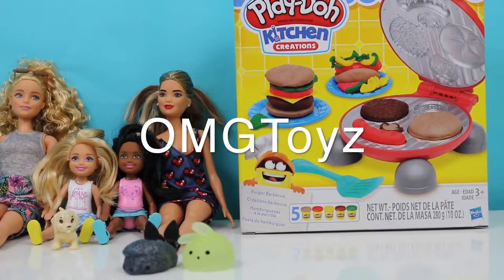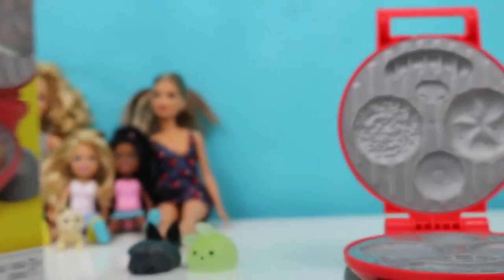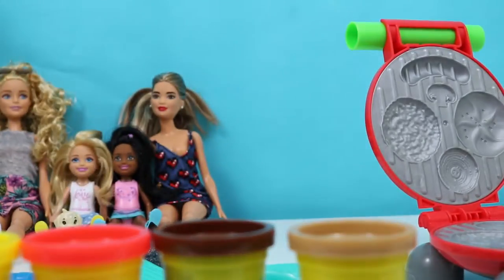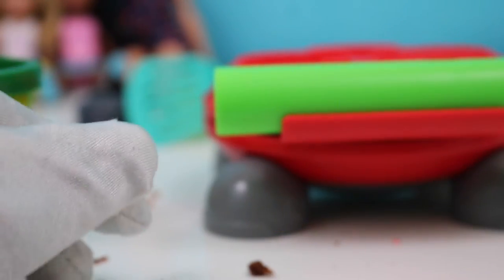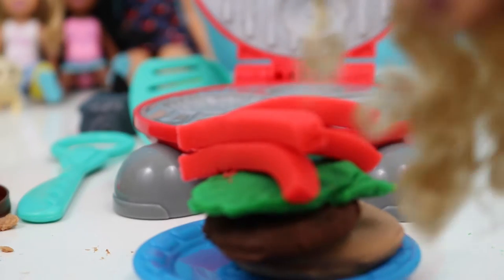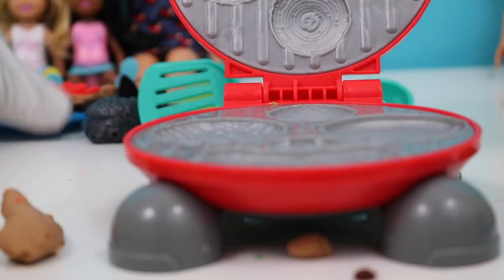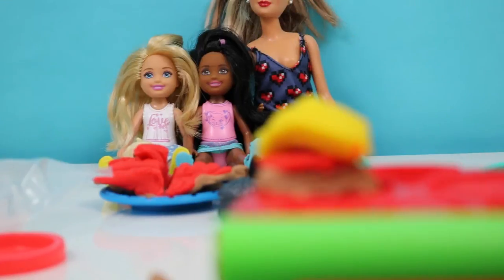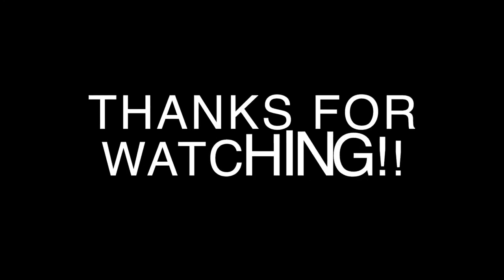PLAY-DOH BARBECUE GRILL CREATIONS SET!! (ASMR)